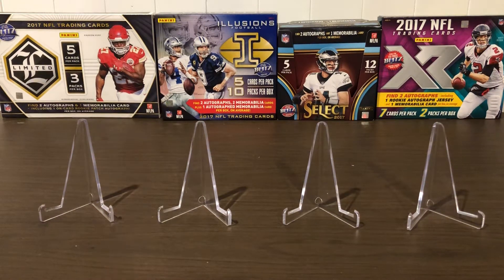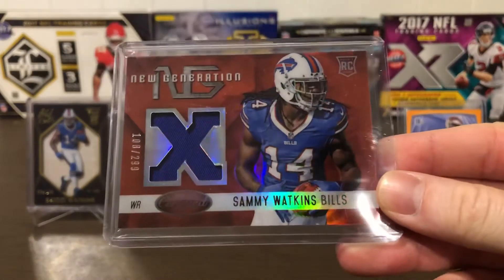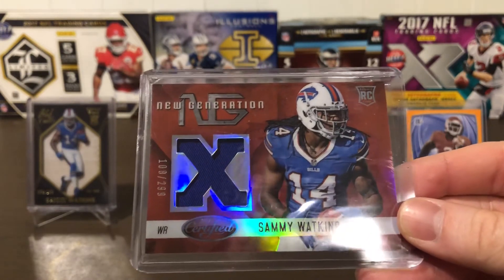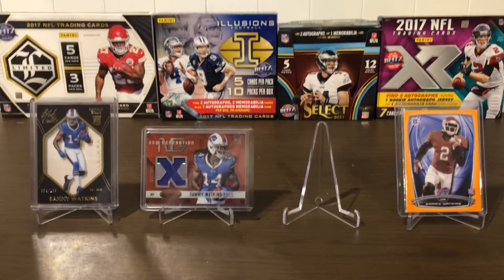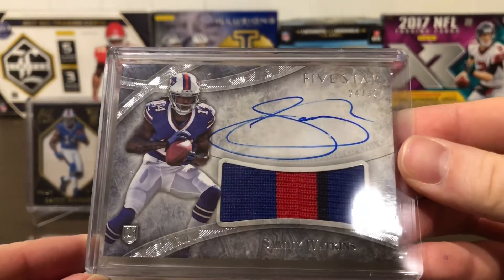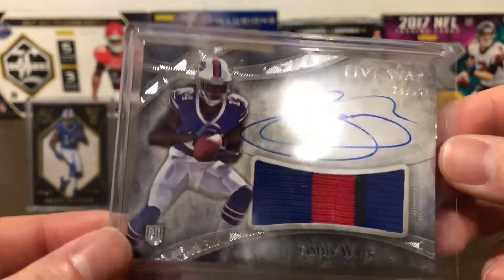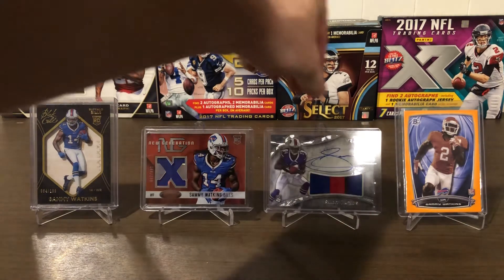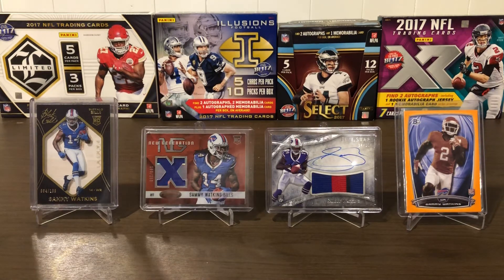$20 Player Series Ep. 6 - Sammy Watkins